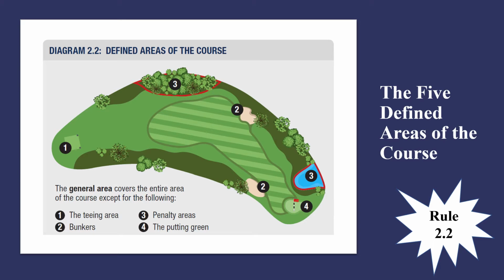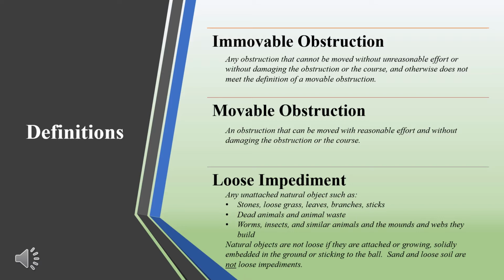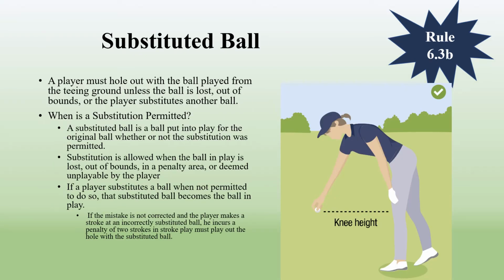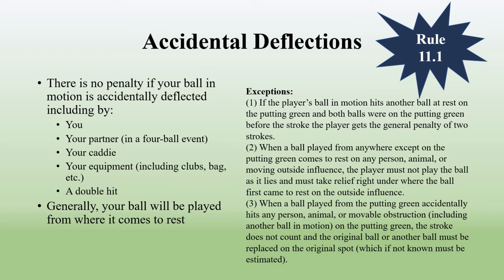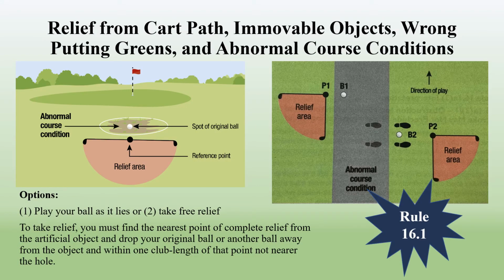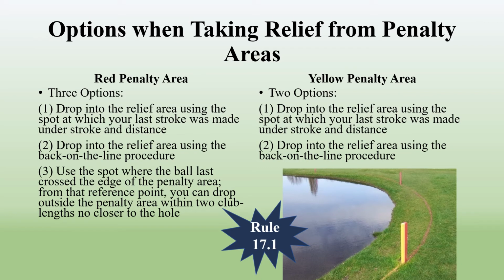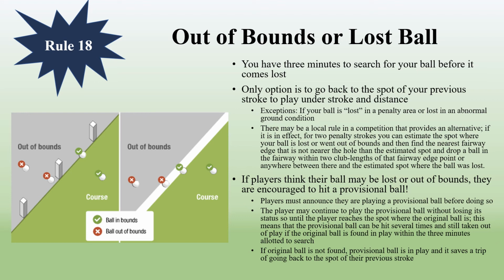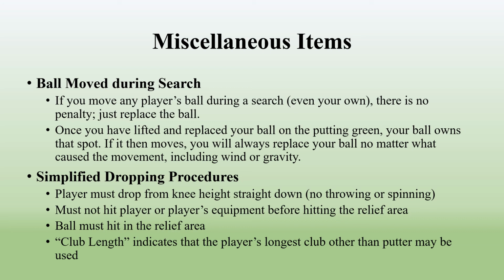2022 OHSAA Golf - Rules of Golf Presentation from State Rules Interpretation Meeting for Coaches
Presenters Danielle Nicholson and Matt Rutland of Northern Ohio PGA.